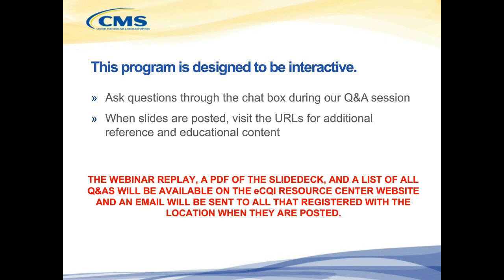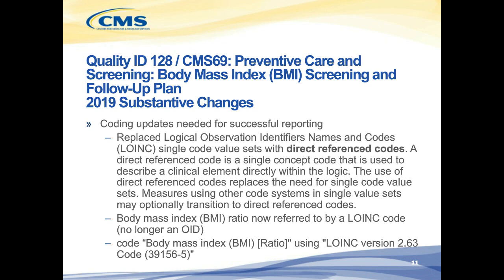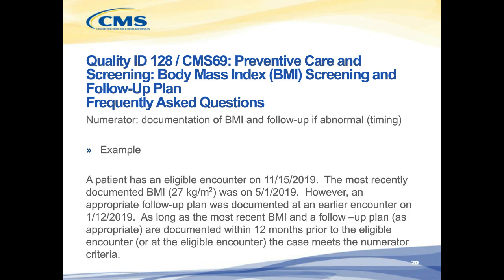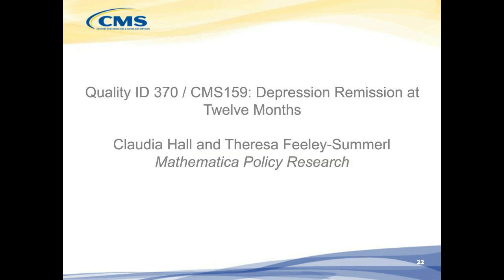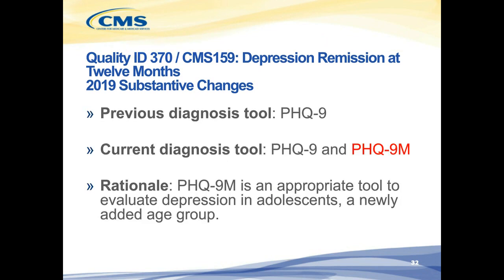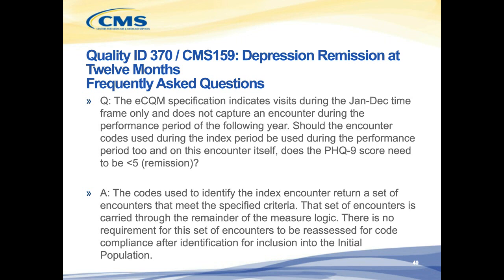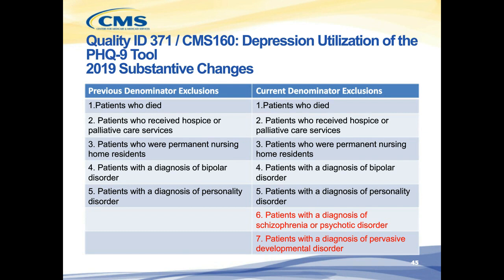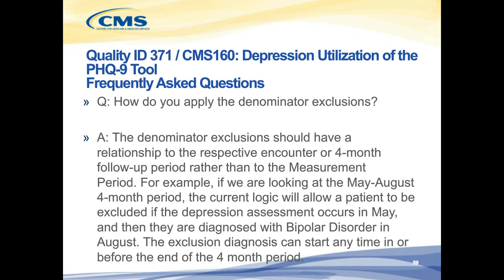Three Eligible Clinician eCQMs with Substantive Changes for the 2019 Performance Year - Feb 27, 2019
The Centers for Medicare & Medicaid Services (CMS) hosted a webinar on February 27, 2019. This one-hour session provided an in-depth review of the following electronic clinical quality measures (eCQMs) with substantive changes for the 2019 performance year: Preventive Care and Screening: Body Mass Index (BMI) Screening and Follow-Up Plan (CMS69), Depression Remission at Twelve Months (CMS159), and Depression Utilization of the PHQ-9 Tool (CMS160). CMS has transitioned the logic used in eCQMs from the previous quality data model (QDM) logic expression language to Clinical Quality Language (CQL) for the 2019 performance year. This session provided an introduction to the eCQMs with substantive changes for the 2019 performance year and addressed terminology and value set changes for 2019 Merit-based Incentive Payment System (MIPS) Quality performance year. As a result of the feedback received from stakeholders interviewed through the CMS eCQM Strategy Project to reduce implementation and reporting burdens, this session was intended to prepare eligible clinicians, vendors, quality, and health information technology staff for eCQM reporting, and was the fourth in a series of five educational sessions to provide relevant information to support successful understanding, interpretation, and implementation of eCQMs.